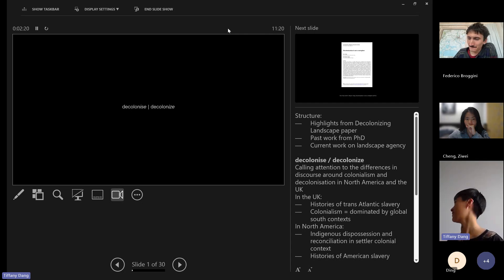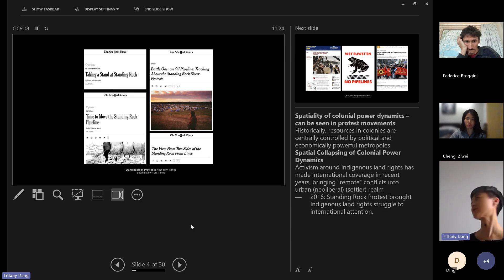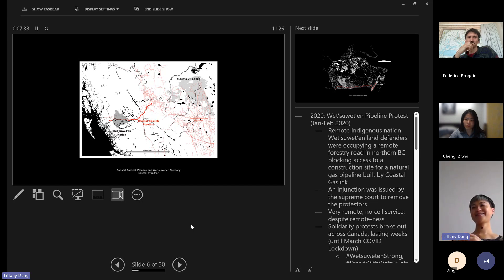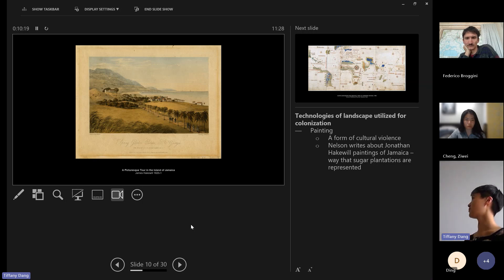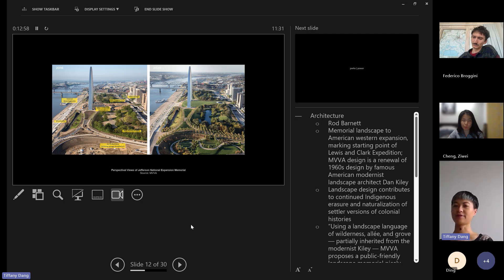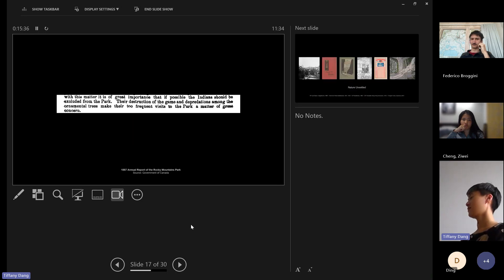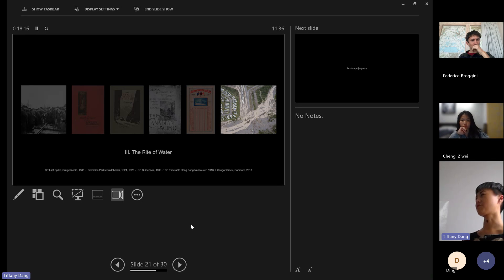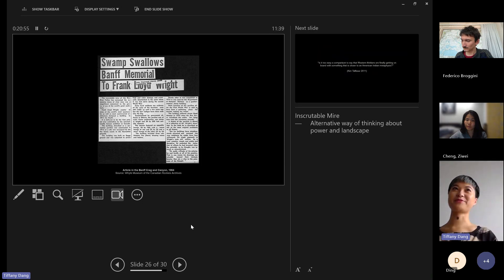Tiffany Dang KSA PhD Colloquium 19.3.2024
Tiffany Kaewen Dang, Edinburgh College of Art:
Decolonising Landscape Architecture
As a field, landscape architecture is steeped in colonial roots. Not only is the idea of “landscape” deeply linked to European imperialism and nationalism, the shape and scope of the contemporary profession practiced by landscape architects is directly Euro-American in its origins, as are the dominant theories associated with landscape architectural scholarship. The historical legacies of colonialism heavily shape landscapes today and perpetuate inequities across the world. In my work and research, I posit that it is the responsibility of scholars, professionals, and students in the field to address this problematic history of our field.

In this talk, I will explore some of the colonial structural foundations which have shaped the field of landscape both academically and professionally. Following this, I delve into a series of provocations for the profession to step away from these colonial underpinnings and towards a decolonial praxis. Through critical examinations of power structures, cultural landscapes, and non-western knowledge systems, I propose that landscape architecture can move towards decoloniality by incorporating more fully into its scope of work entanglements between identity, environment, and spatial justice.

Recommended reading: Tiffany’s paper Decolonizing landscape was awarded the Landscape Research Best Paper Prize 2021.

Tiffany Kaewen Dang is a Lecturer in Landscape Architecture at the University of Edinburgh. Her research interests lie at the intersection of landscape, settler colonialism, and decoloniality. Tiffany pursued her PhD in Geography at the University of Cambridge and has a MLA from Harvard University, as well as a Bachelor’s degree in architecture from the University of Toronto. She has previously taught landscape architecture at the Bartlett School of Architecture. She was born and raised in the Canadian prairies on Treaty 6 territory